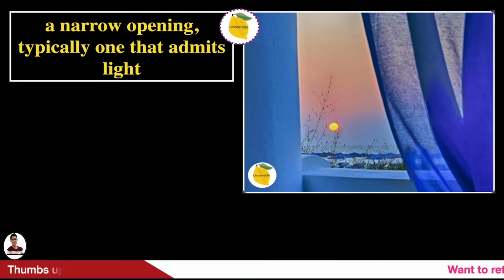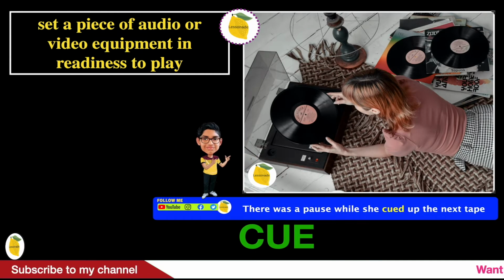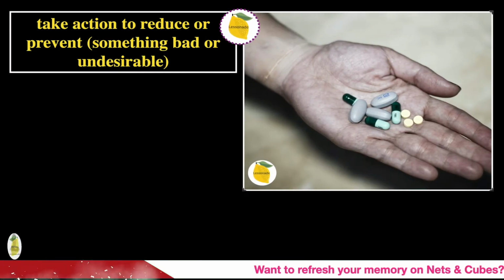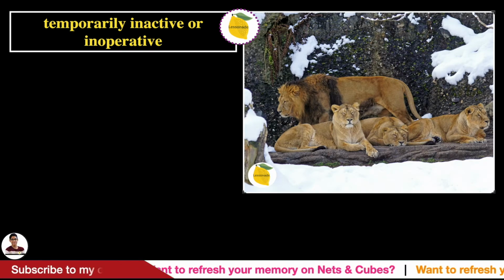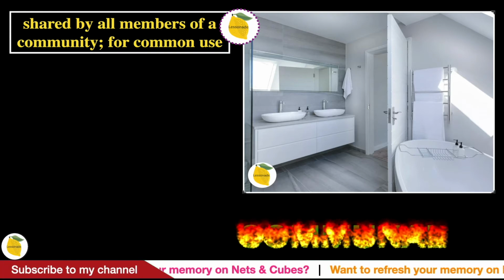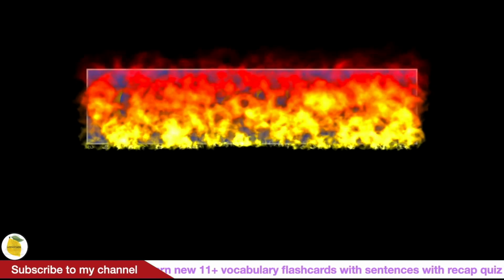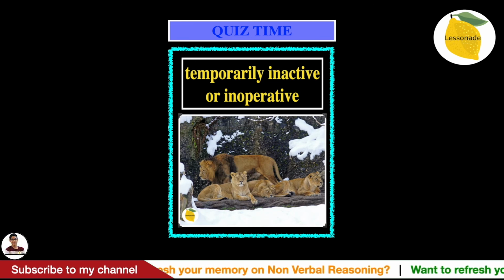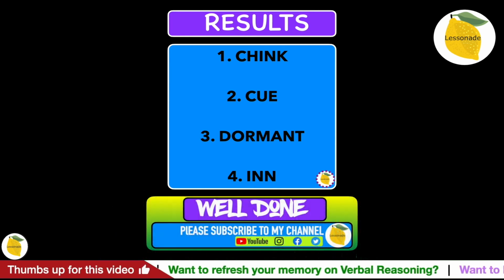(#33) 11 Plus Vocabulary Flashcards | 11 plus Vocabulary List | 11. plus english vocabulary